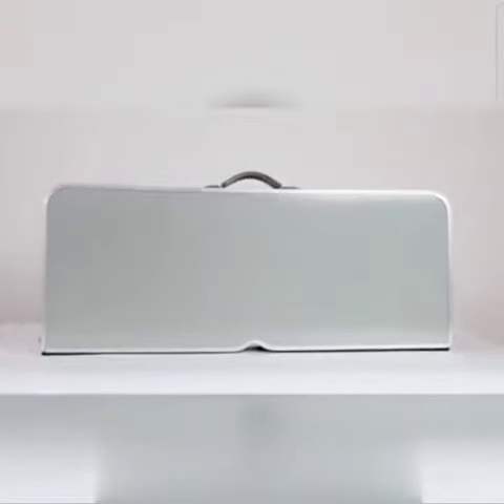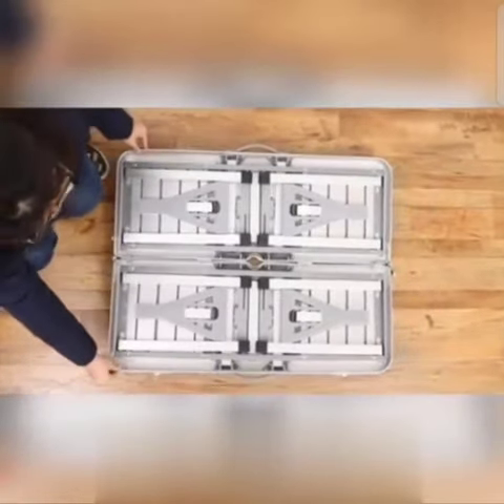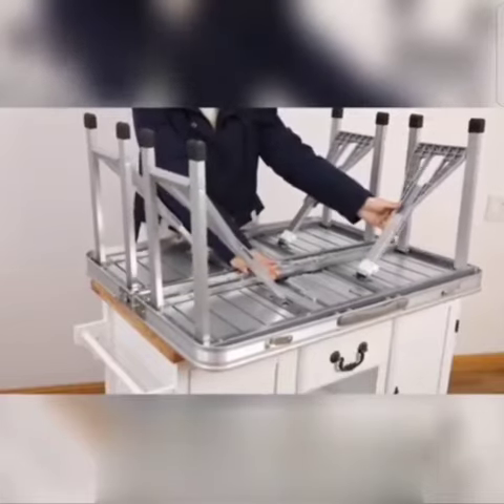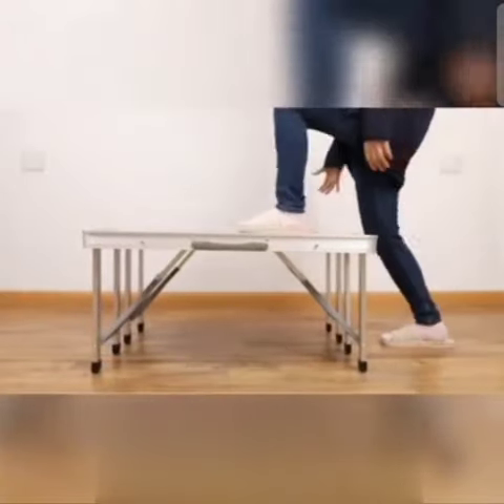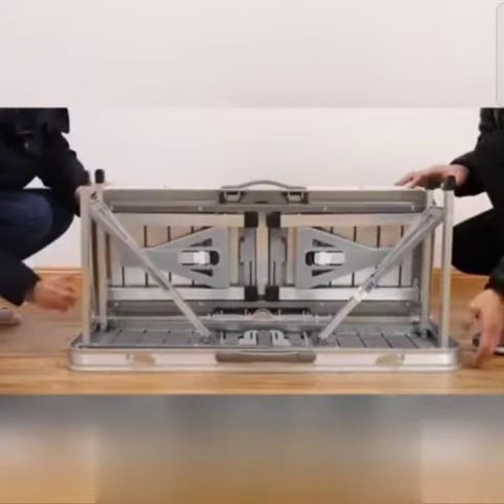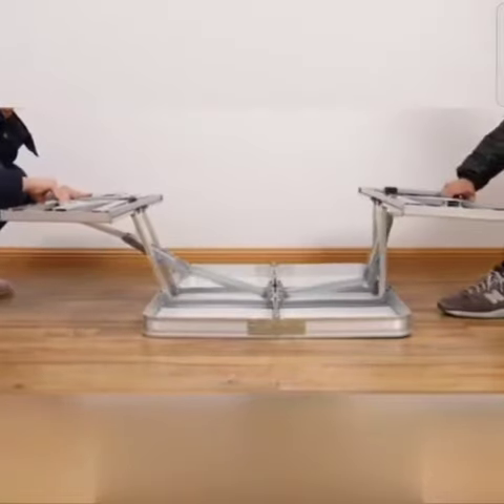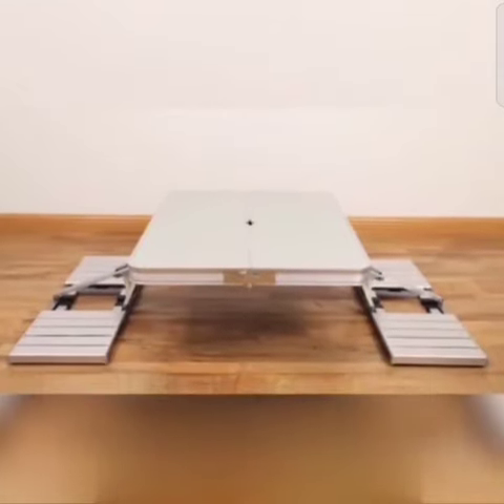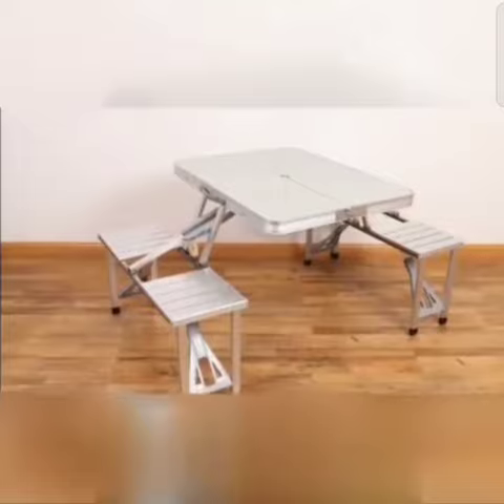New Imported Foldable Picnic Table,Every Families Choice